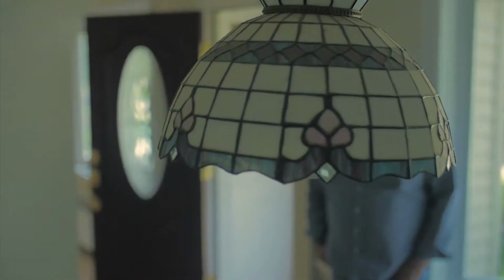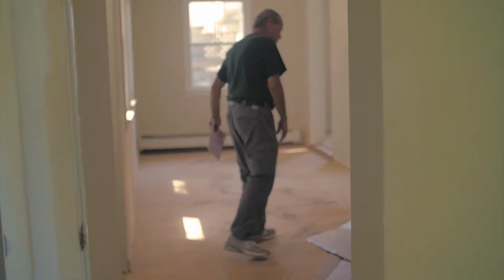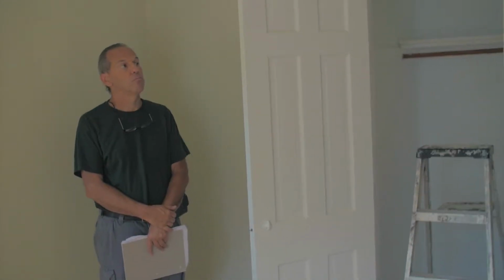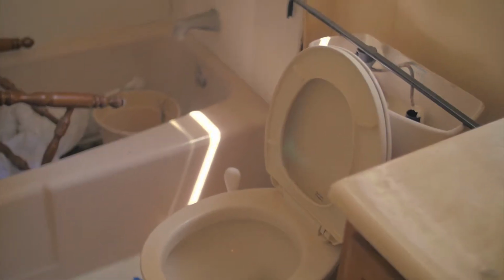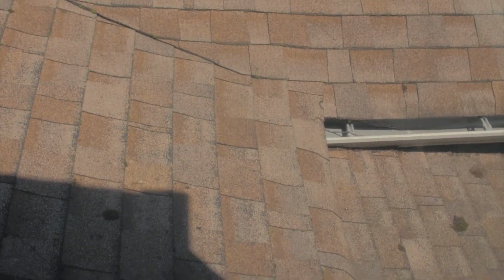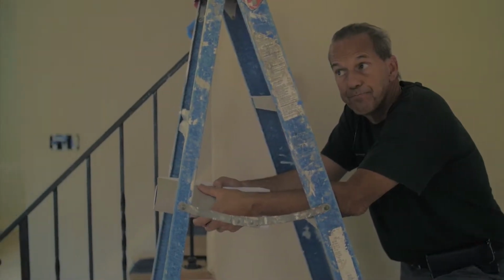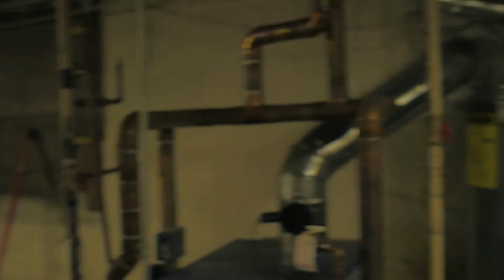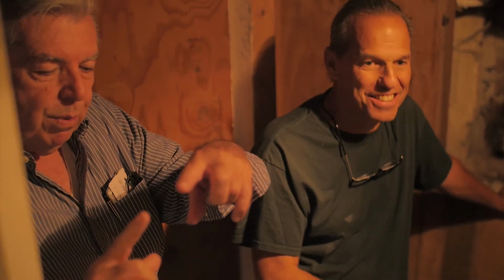Fix & Flip Property Walkthrough | Rehab for Fun & Profit | General Meeting | August 19, 2019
Take a peek at Brian Mann's current rehab project in Livingston, NJ. This video was shown at the Rehab for Fun & Profit general meeting on August 19, 2019 at the APA Hotel Woodbridge, 120 S Wood Ave, Iselin, NJ 08830, USA.

Details
6:30pm Registration, Meet the Vendors, Network with Mentors, Announcements
7:30pm Rehab for Fun and Profit!

A panel of MREIA’s experienced members will guide you as to what should be repaired or replaced.

If you are starting out in the rehab business, or are an experienced rehabber, this will be a fun meeting that you will not want to miss! BONUS: We will be showing a video of a house Brian Mann is currently rehabbing.

Things to consider:
How to achieve attractive curb appeal
When to replace siding, roof, steps or masonry
Dealing with termite damage and structural problems
Repairing or replacing driveways and walkways
Why would you want to remove walls?
In New Jersey, what no longer requires a permit?
What about towns that require Certificates of Occupancy?
Should you update or replace a kitchen?
Underground oil storage tanks
How old is the water heater, heating system and air conditioners?
Should old doors and windows be replaced?
How much money should be spent rehabbing a basement?
What’s behind paneling that you plan to remove?
Carpet vs. wood or synthetic flooring
Federal Pacific service panels. Should you replace a 60 Amp panel?
Should you replace ceiling and other electrical fixtures?
What about galvanized, cast iron or other deteriorating pipe?
Is the fireplace in working condition? Does the mantle have to be replaced?
Does the chimney need work?
How would you deal with lead-based paint or asbestos?
How would you clean up a garage?
How many dumpsters will be needed?

Price
Free for members, free for first time visitors, and $25 for returning visitors

About MREIA
MREIA (Metro Real Estate Investors Association) is New Jersey's oldest real estate investors group founded in 1982. Our mission is to aid, train, motivate and share information relating to real estate investing. We are dedicated to helping both beginning AND experienced investors. We serve the New Jersey-New York metropolitan area.
We are a chapter of the National Real Estate Investors Association.